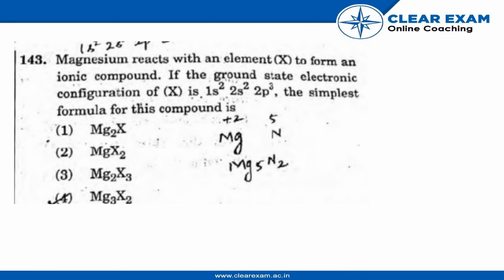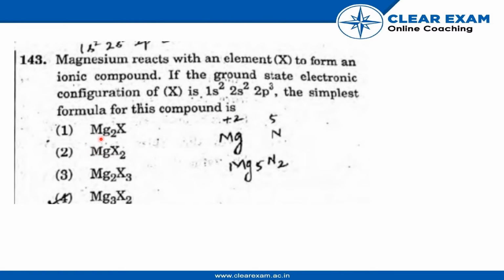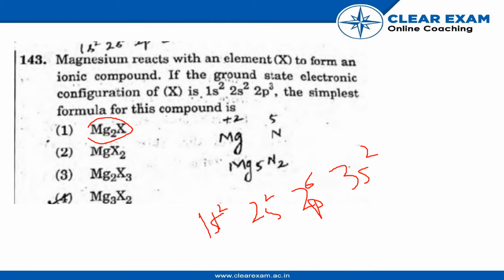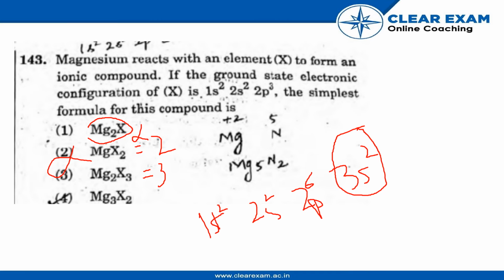NEET Previous Year Paper 2018 | Chemistry | ClearExam | SET RR | Question Q143